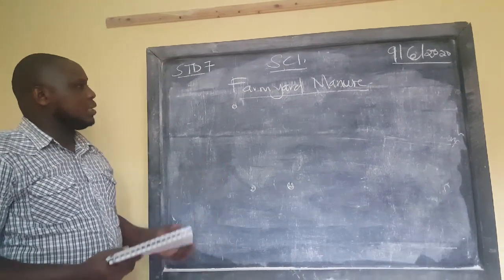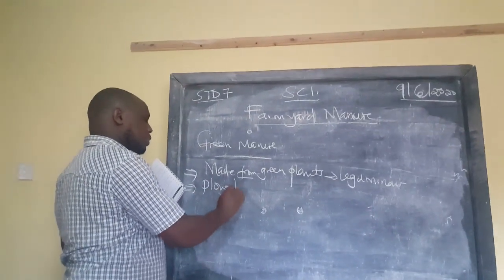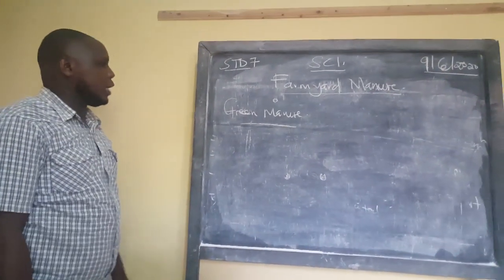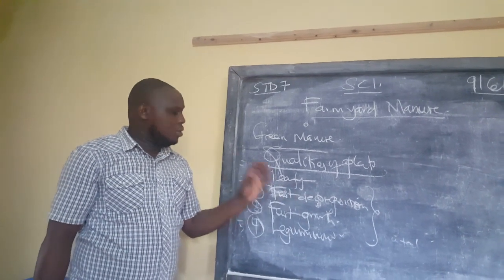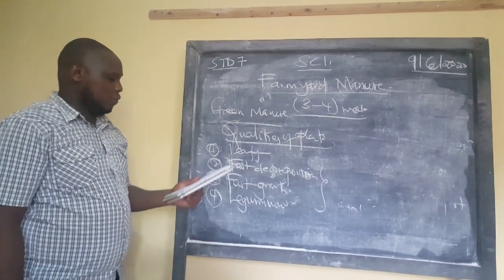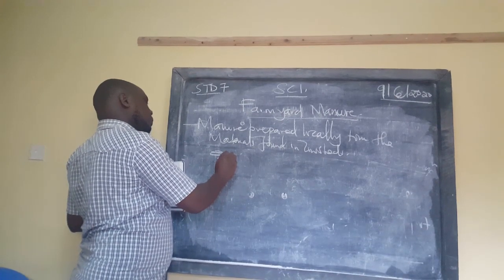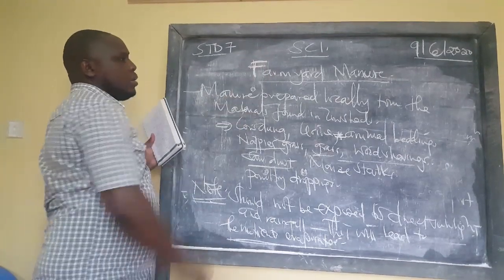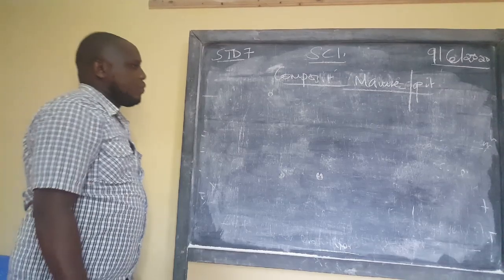Science lesson class 7 by Mr William George.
SOIL ((Compost manure).